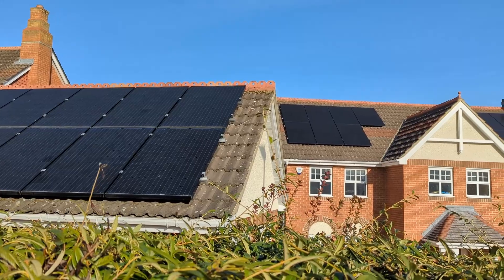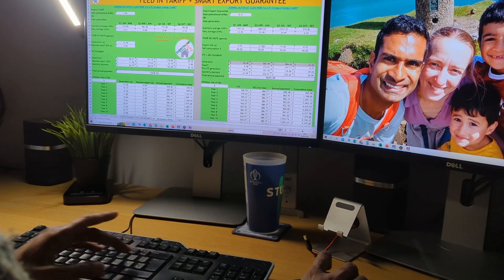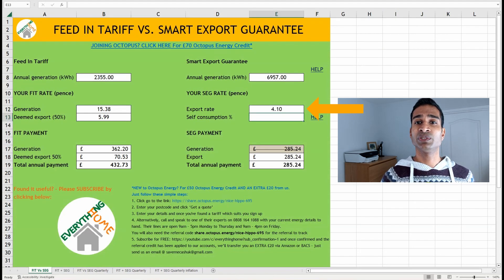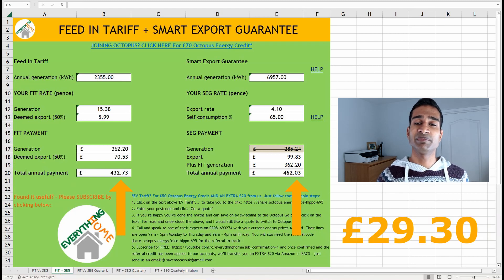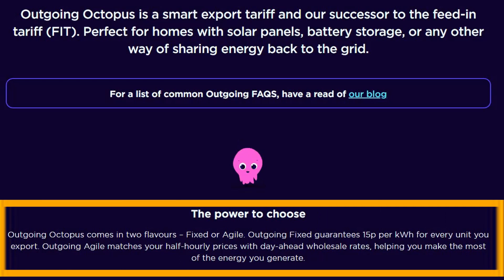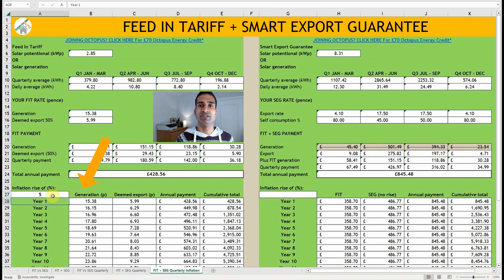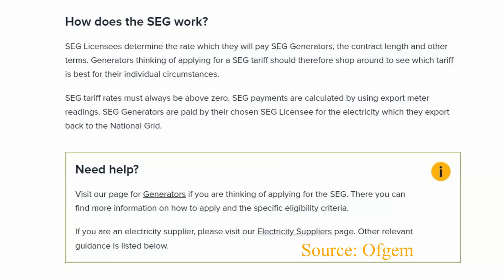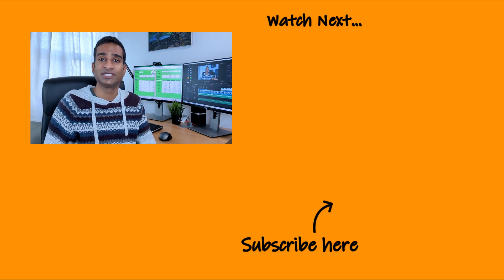Solar Export - Feed In Tariff Vs Smart Export Guarantee Calculator – Which Is Best For YOU?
Feed In Tariff (FIT) OR Smart Export Guarantee (SEG)? OR Both? Which option is best for you and what should you consider before changing?
In this video we look at the numbers, identify the risks and you can download the easy to use spreadsheet to work out your own figures.

🎁 Feed In Tariff (FIT) OR Smart Export Guarantee (SEG)? Which is better for YOU?!

1.

2. Enter your postcode and click ‘Get a quote’

3. Enter your details and once you've found a tariff which suits you sign up

4. Alternatively, call and speak to one of their experts on 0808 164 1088 with your current energy details to hand. Their lines are open 9am - 5pm Monday to Thursday and 9am - 4pm on Friday.

5. Subscribe for FREE and once confirmed and the referral credit has been applied to our accounts, we’ll transfer you an EXTRA £20 via Amazon or BACS – just send us an email @

🎁 Installing Solar And Or A Battery? Split £200 – Get a quote from IVoltz and if you go on to have a successful install, they’ll credit you £100 from your final payment.

Just quote: IVOLTZ/EVERYTHINGHOME when you contact them.

Thanks to you and IVoltz for supporting the channel.

Timestamps:
00:00 - Intro
01:54 – Spreadsheet Download
01:52 – FIT Vs SEG
04:48 – FIT + SEG
09:05 – FIT Vs SEG Per Quarter
11:52 – FIT + SEG Per Quarter
12:00 – Octopus Energy Referral Link
12:22 – FIT + SEG Per Quarter With Inflation
13:38 – Risks
14:19 – What Am I Doing?

Robot Lawn Mower Review [2020]: Husqvarna McCulloch ROB S600 (Plus Common Questions and Top 10 Tips)

Vibe Tracks - I Love You